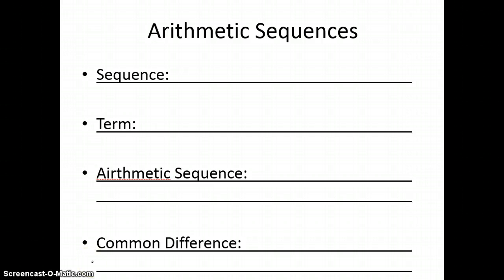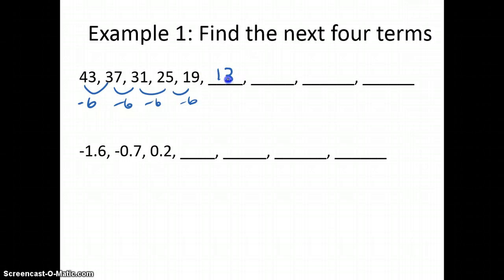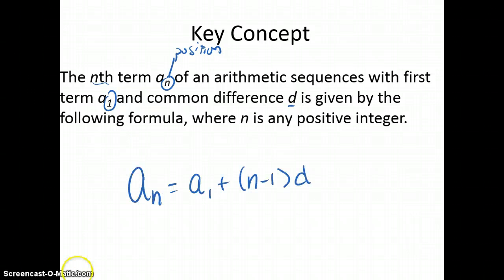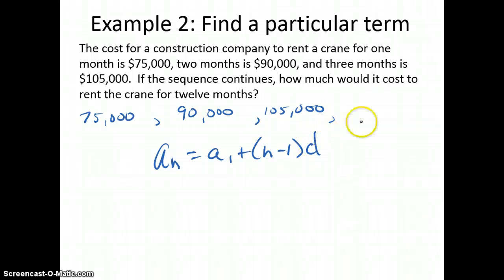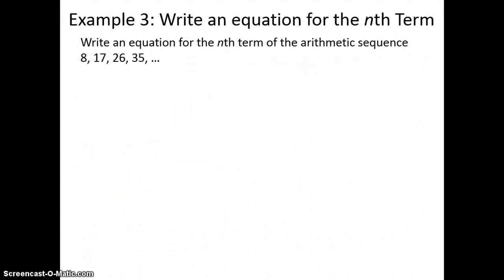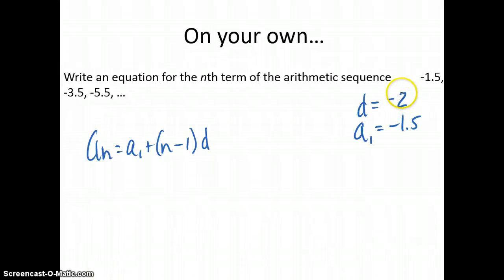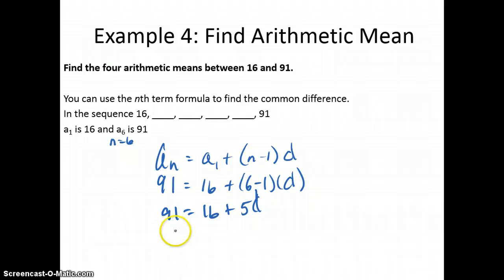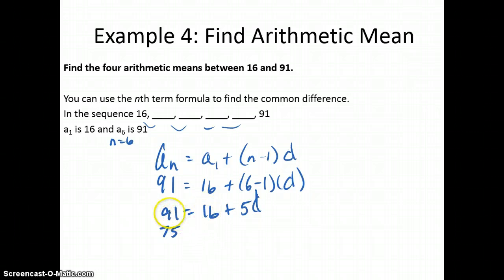11.1 Arithmetic Sequences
Common difference, sequences, terms